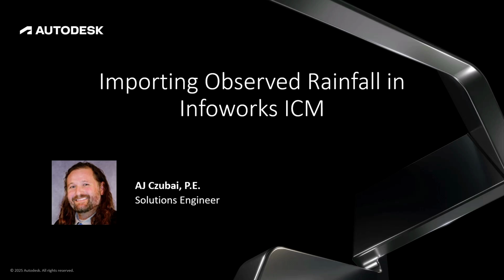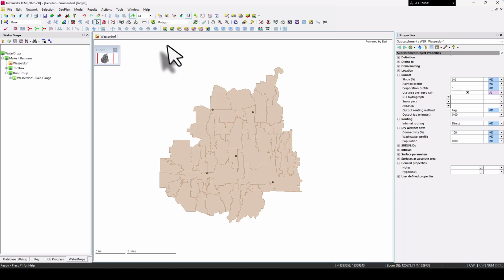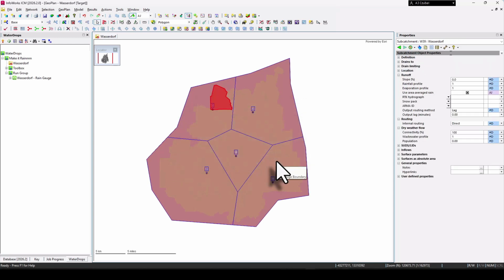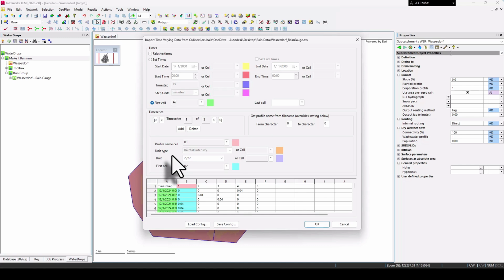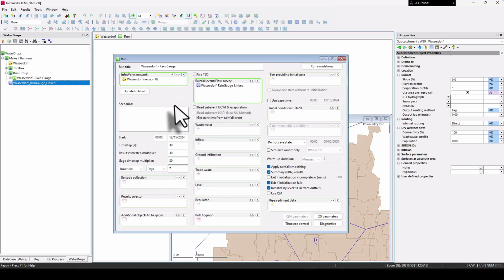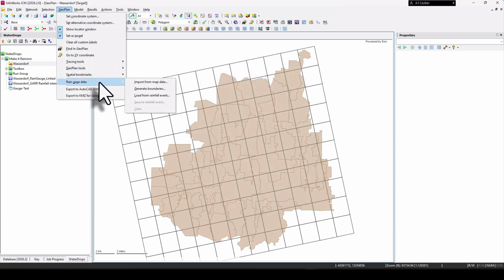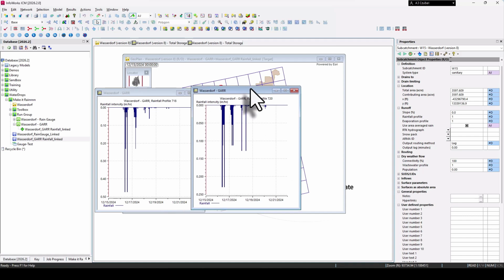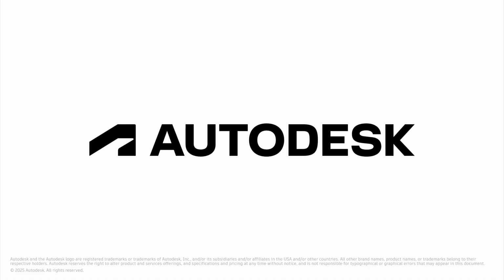Importing rainfall data to InfoWorks ICM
In order to run a simulation of any network, you need to include some rainfall data. You can do this in three ways: by entering data from scratch, by generating typical data, or by importing rainfall from an external source. In this tutorial, you will be importing an existing rainfall data file.